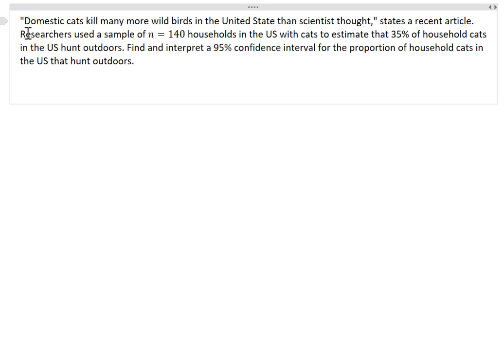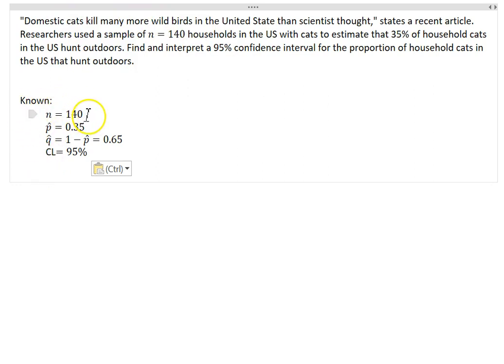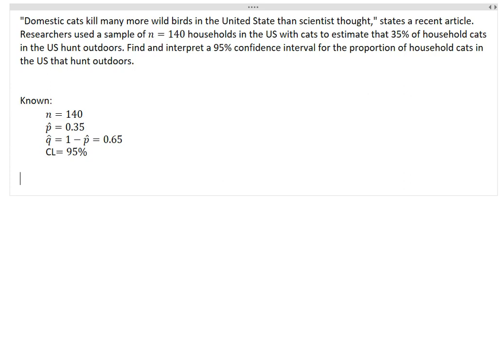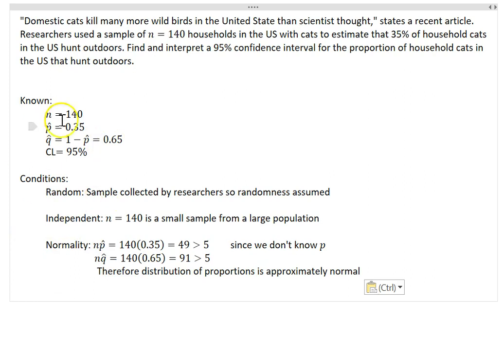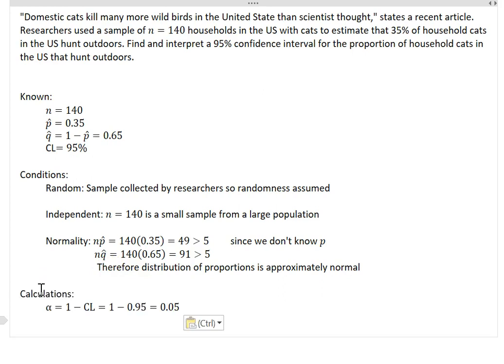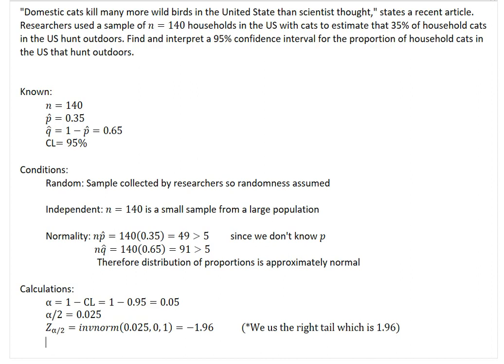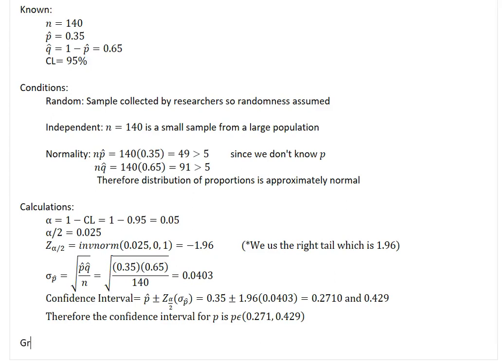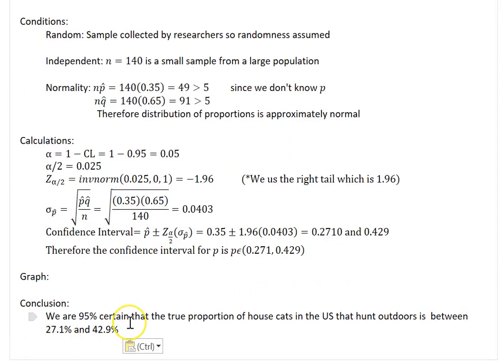Confidence Interval Proportion Example